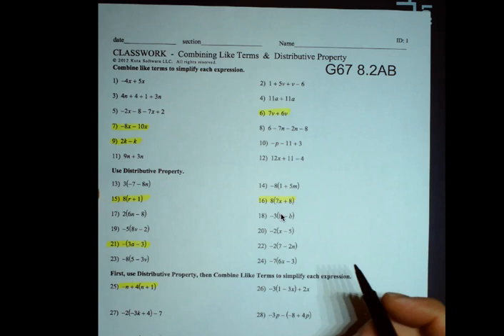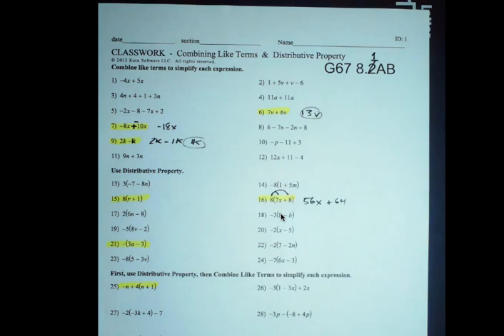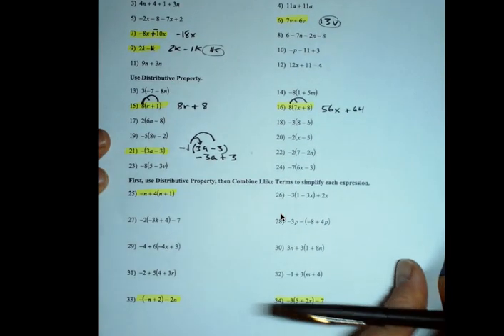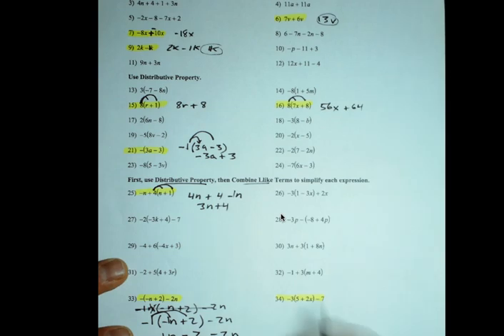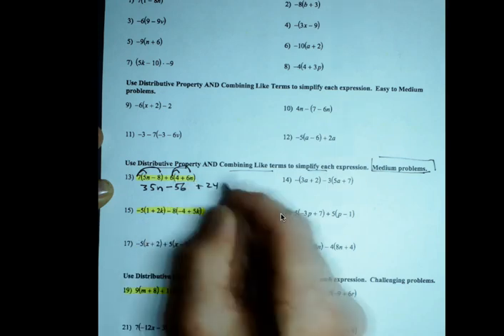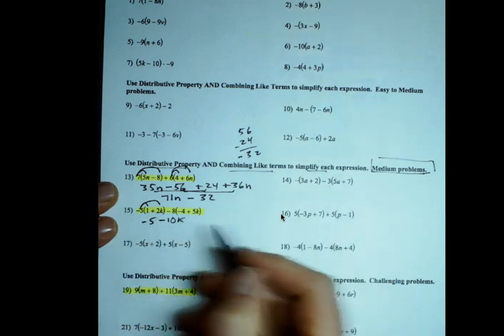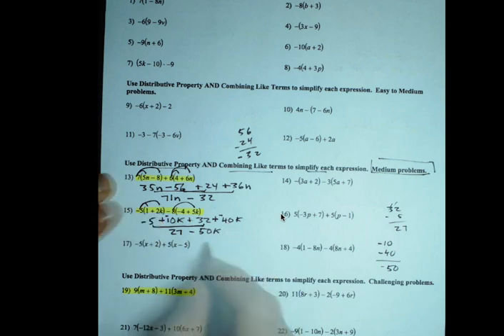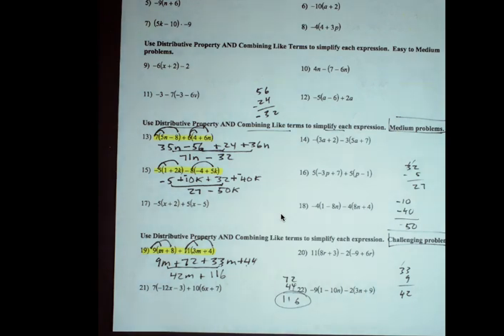G67 Mini 8 1ABR Reteaching Using Worksheet 8 1AB